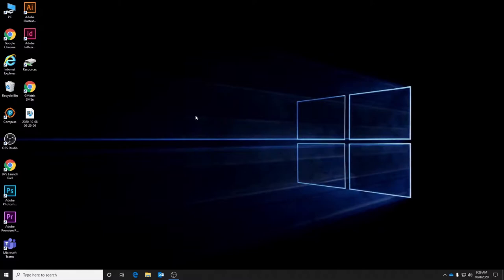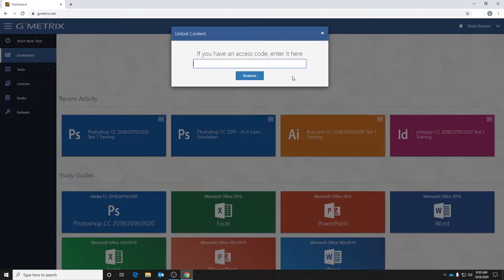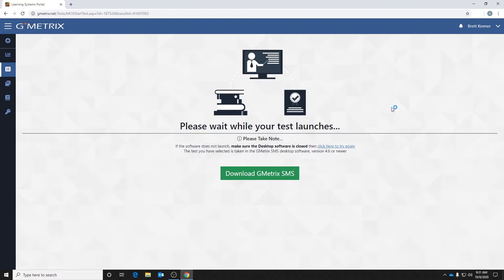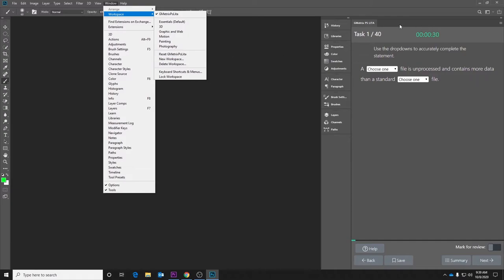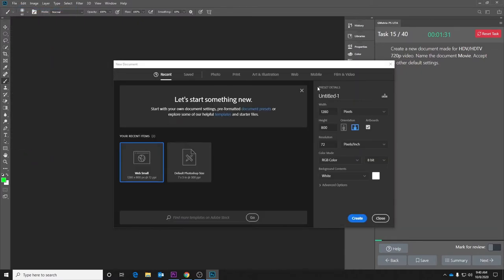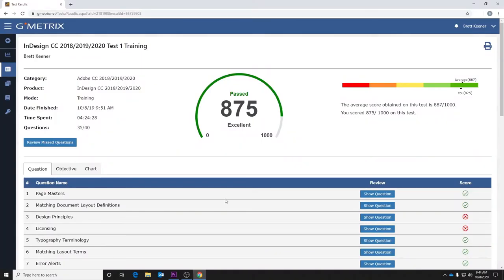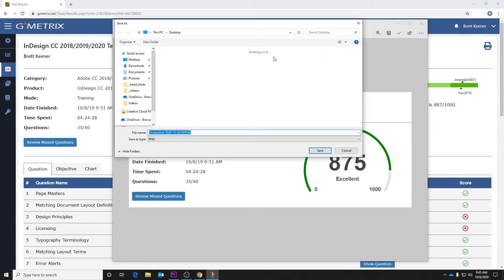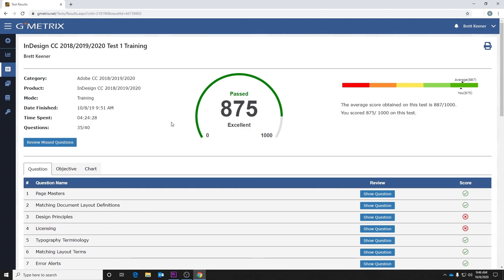Gmetrix (How to launch a practice exam)